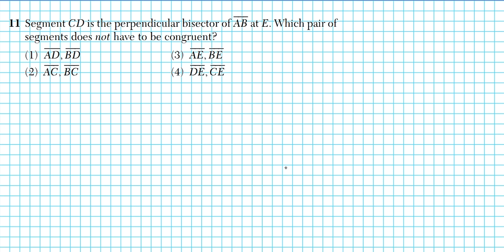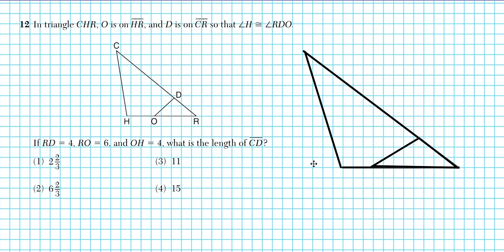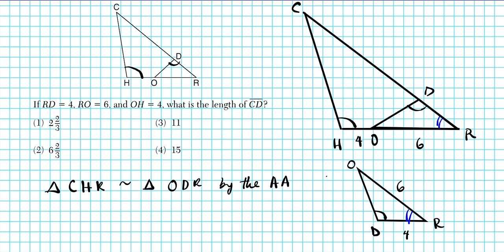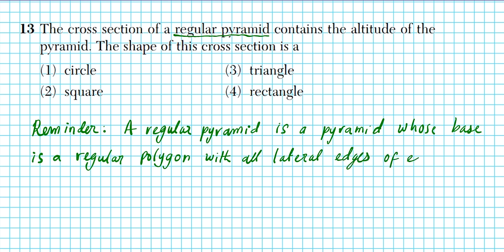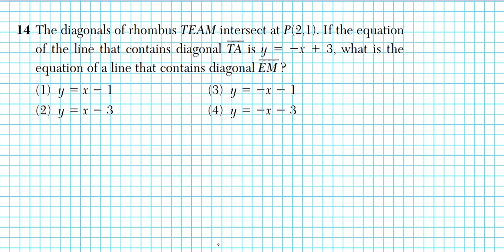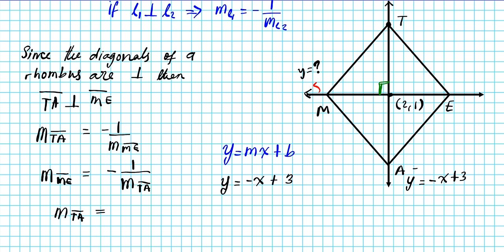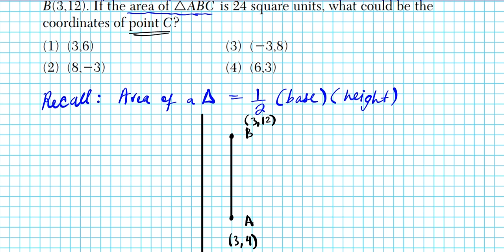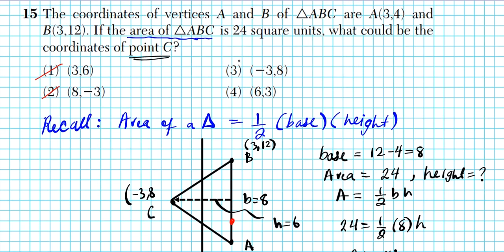august 2016 geometry # 11 to 15 NYS regents common core solutions worked out steps